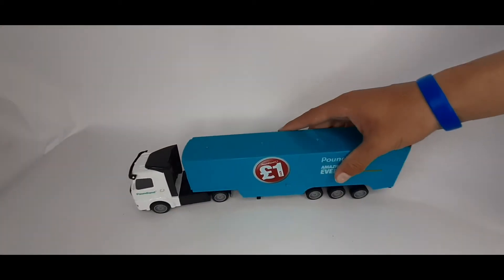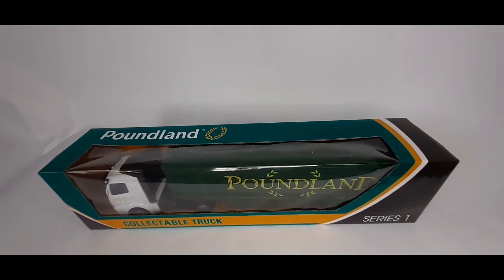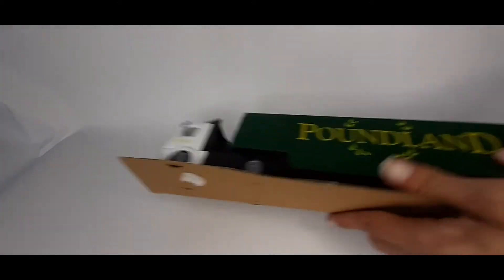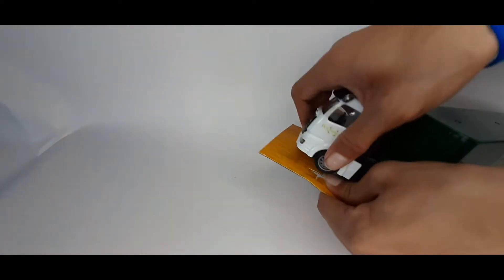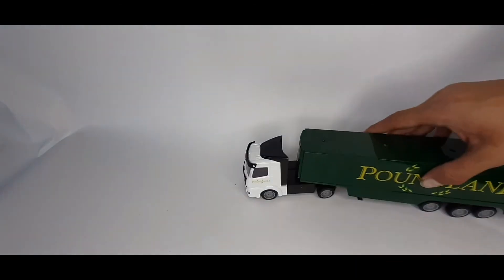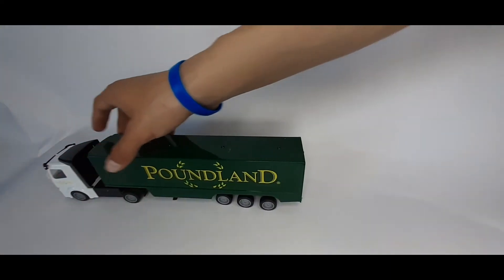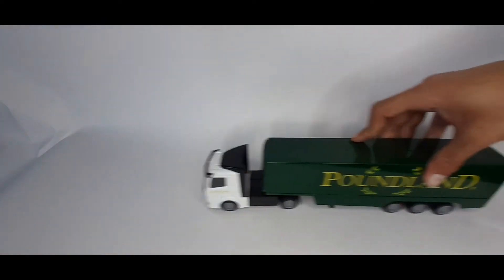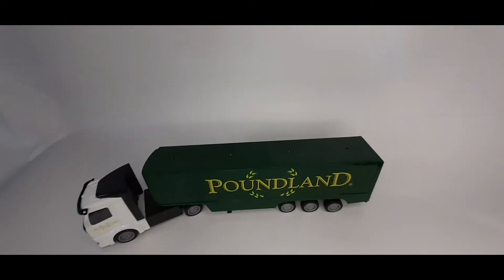Unboxing A Old PoundLand Truck | Series One!!!!!!!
I Try To Get Series Two But Failed But I Still Trying!

Unboxing Sunday!!!
Every Sunday I Buy Something Random From A Shop And Unbox/Open The Product And Review It For All You Guys To See For Free So Please Subscribe And Like, If Any Products You Want Me TO Unbox/Open On My Channel Then Comment Or Email Me .